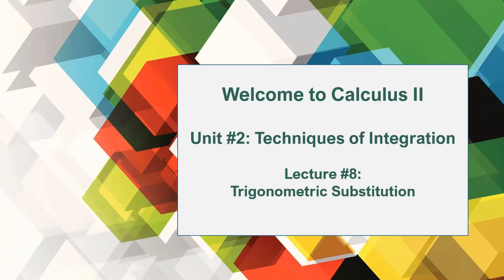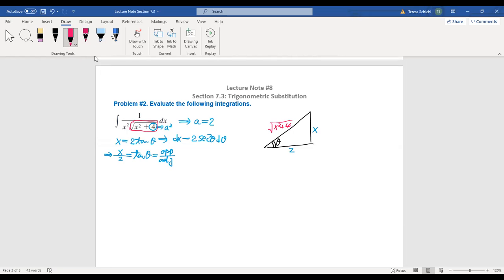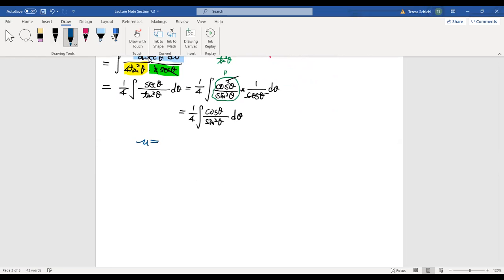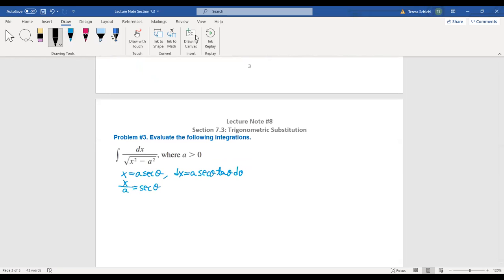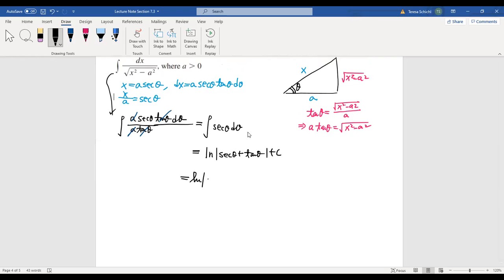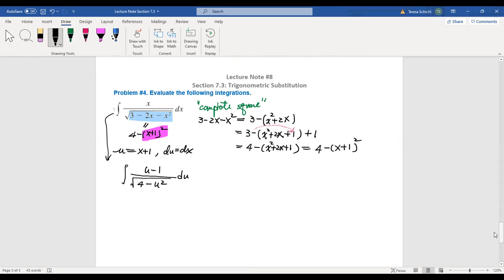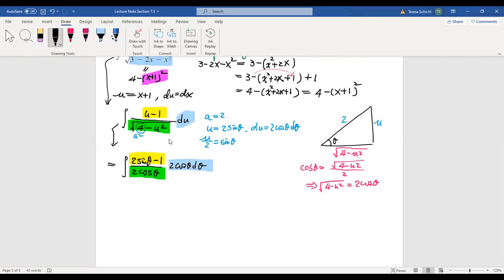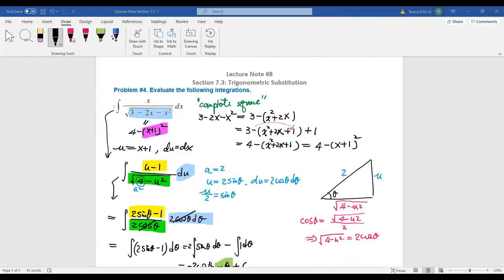Lecture #8 (Section 7.3) -- Trigonometric Substitution -- Part II